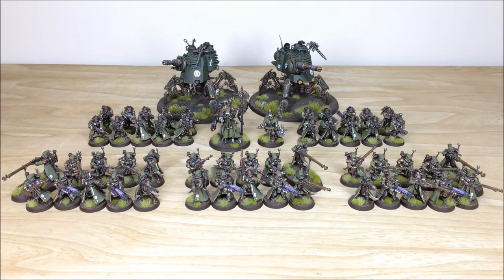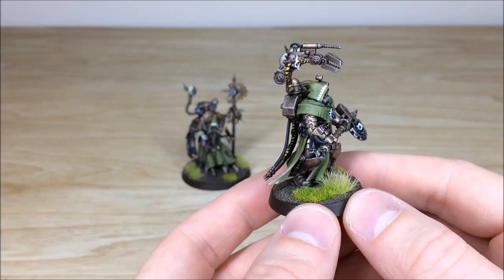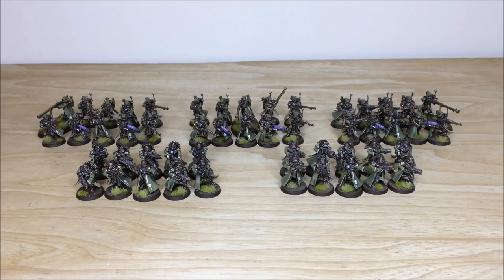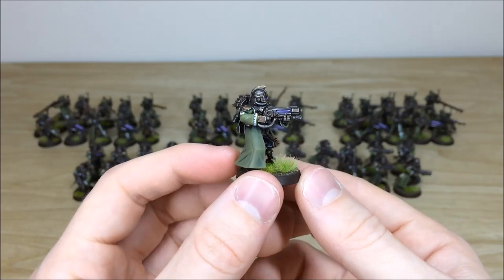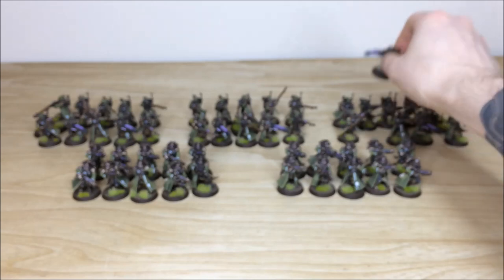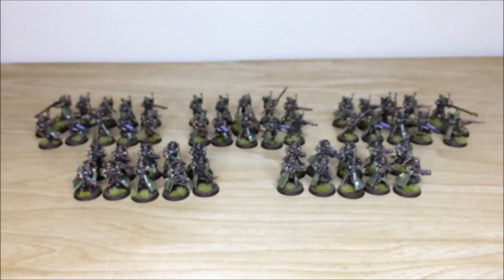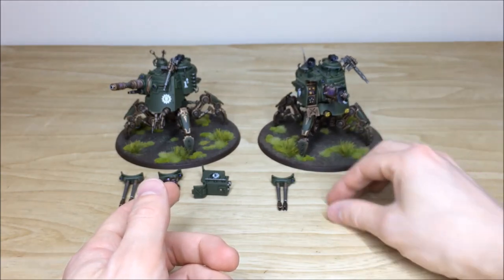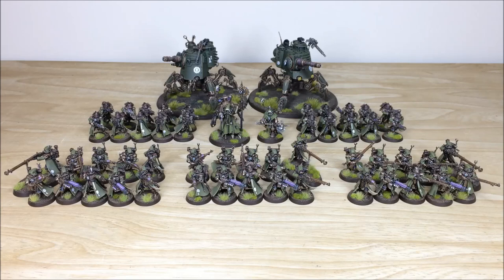Adeptus Mechanicus Army Commission Update - Siege Studios